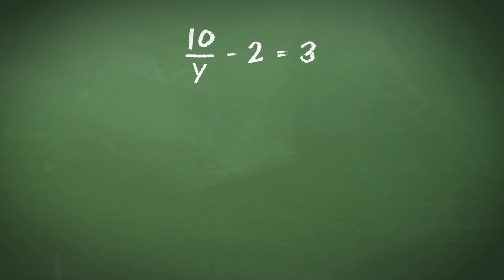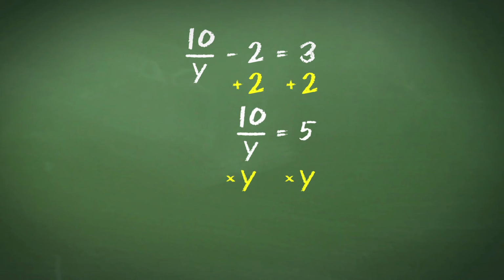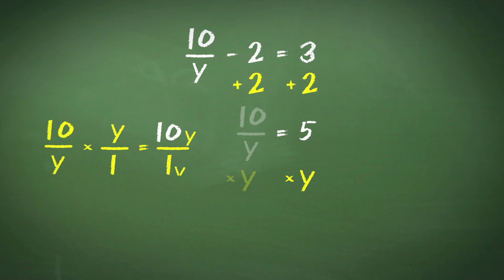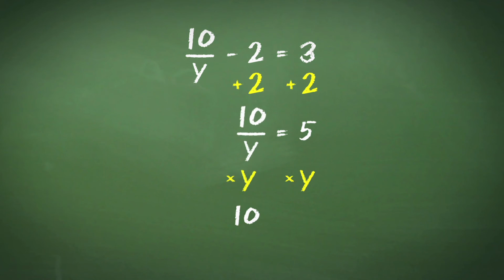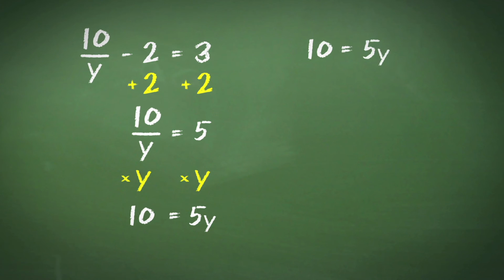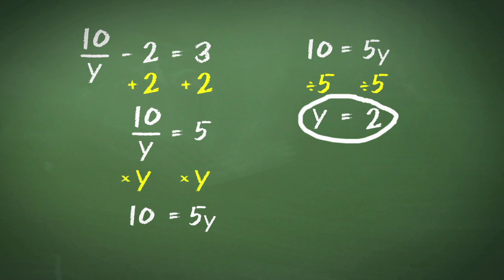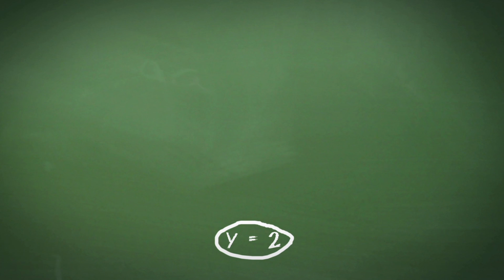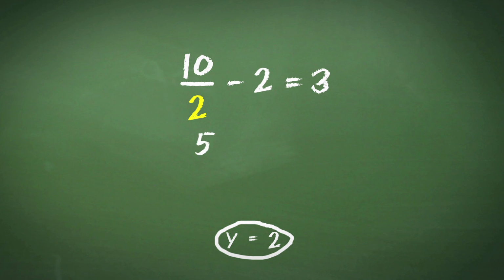Algebra (Equations 4) - Equations Involving Fractions